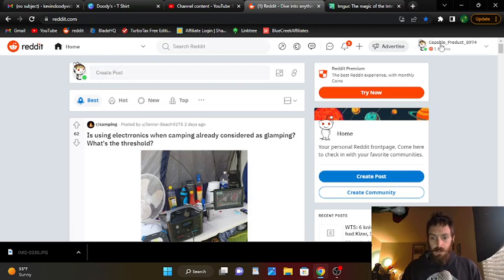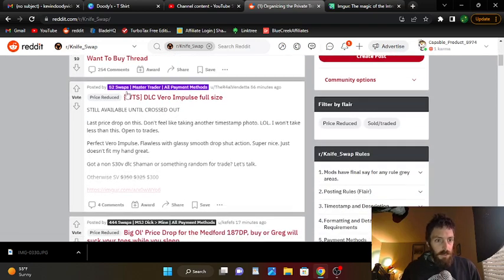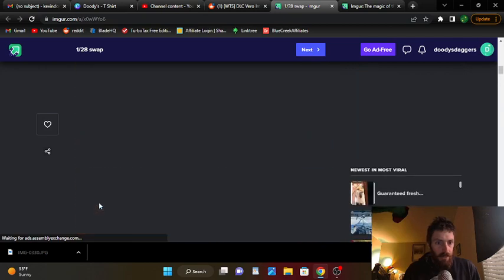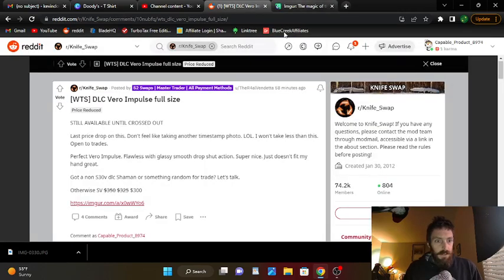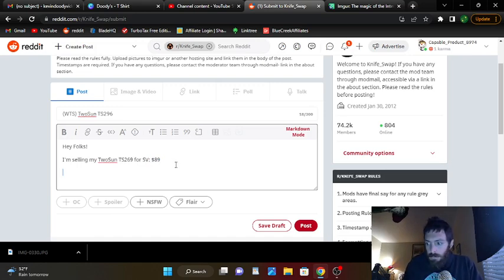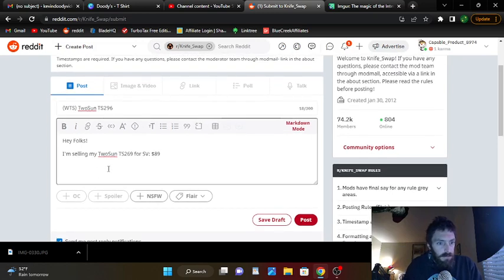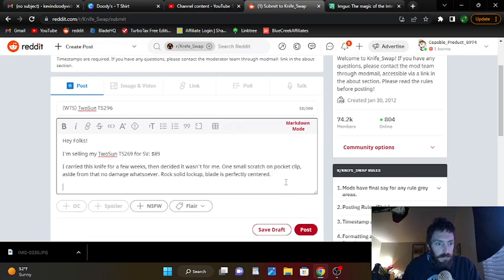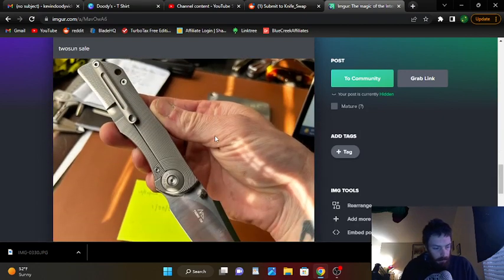The BEST place to buy & sell knives! Reddit Knife Swap Step by Step Tutorial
Doody’s Daggers Merch!

MY MOST RECOMMENDED BUDGET KNIVES:
Civivi Praxis
CRKT Pilar 3
Kubey Coeus
Spyderco Tenacious